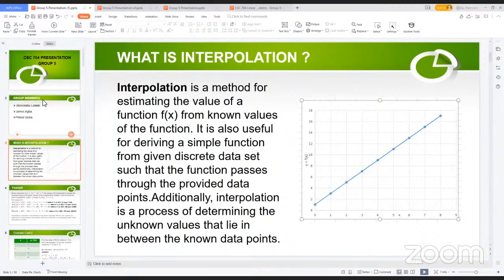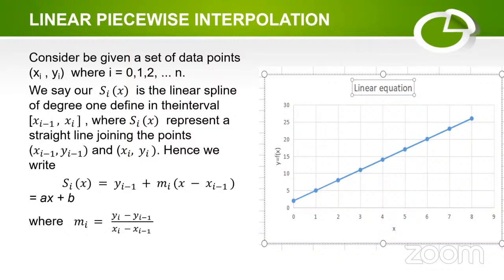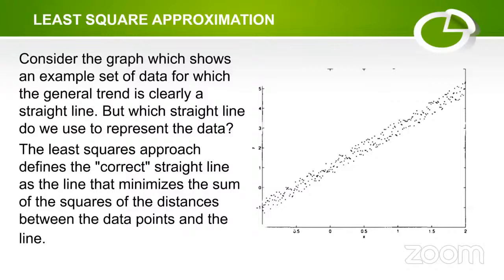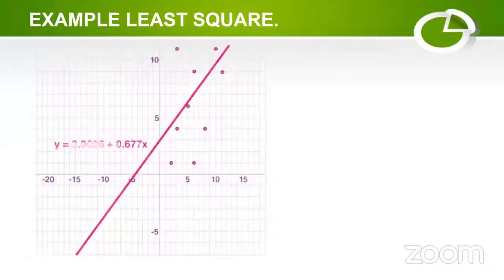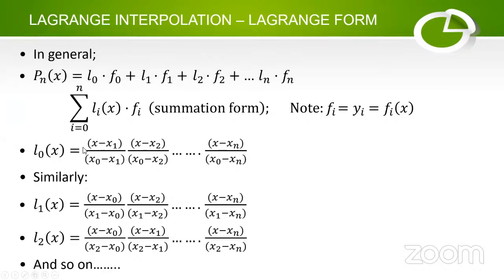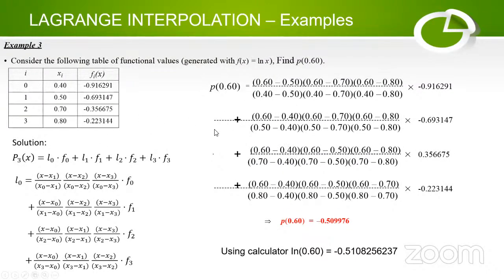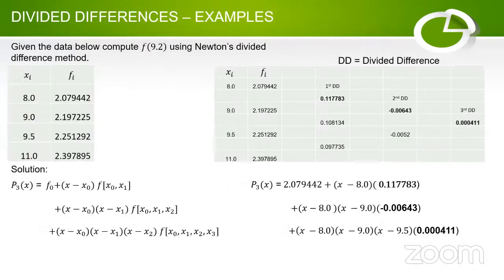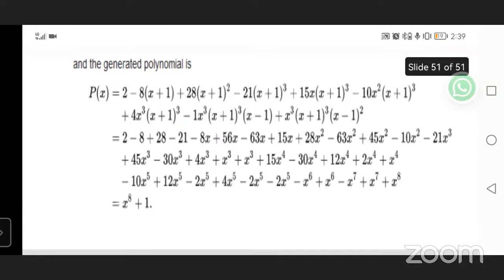CSC 704 1-3pm